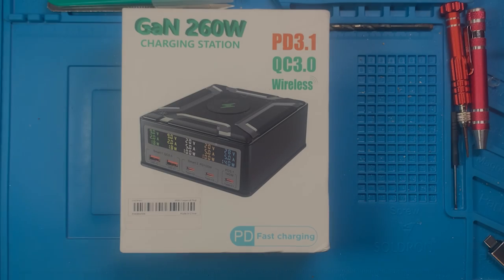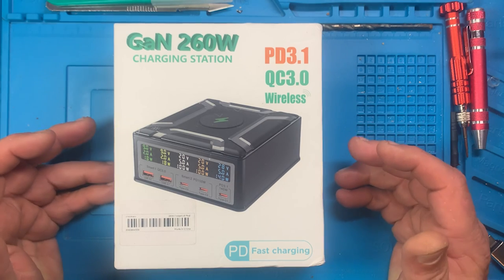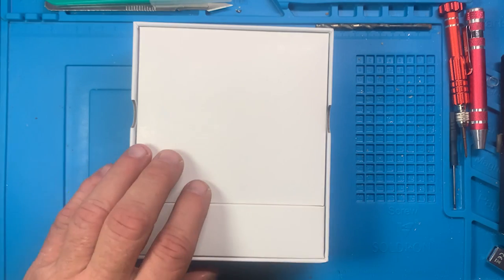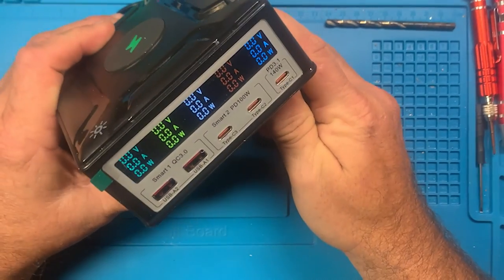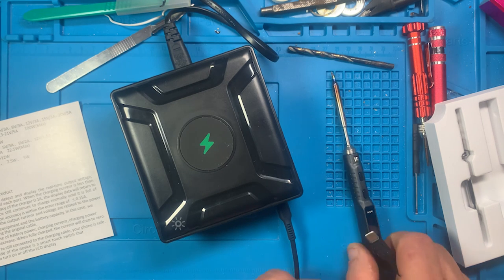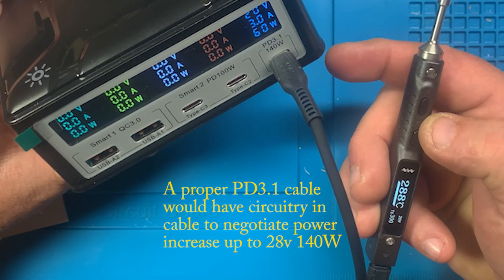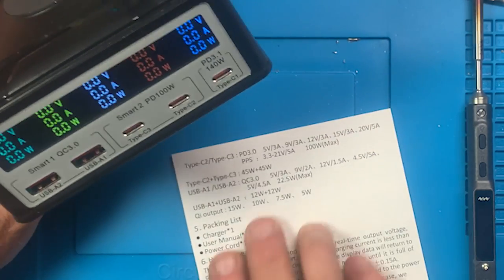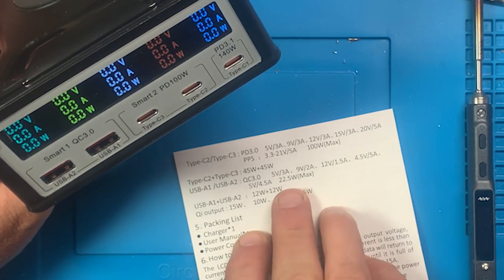GaN 260W 868D Charging station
Gan 260W fast charger PD3.1/QC3.0

SPECIFICATIONS:

Model:   868D
Power:  260W
Power range:  up to 140W
Power Interface:AC 100-240 vac 50-60 Hz
Fast charge: PD/QC/PD3.1/QC3.0/Qi
Port-C1
Voltage:  PD3.1 5V/3A, 9V/3A, 12V/3A, 15V/3A, 20V/3A, 28V/5A
  PPS: 3.3-21V/5A 140W(MAX)
Port-C2/C3
Voltage:  PD30.0 5V/3A, 9V/3A, 12V/3A, 15V/3A, 20V/3A
  PPS: 3.3-21V/5A 100W(MAX)
Port-C2+C3
Voltage:  45W+45W

Port-A1/A2
Voltage:  QC3.0 5V/3A, 9V/2A, 12V/1.5A, 4.5V/5A, 5V/4.5A 22.5W(MAX)

Port-A1+A2
Voltage:  12W+12W

Qi output: 15W, 10W, 7.5W,

THOUGHTS
This unit is surprisingly heavy, you should have no problem plugging cables in and the unit should not move. The main display has 5 seperat status displays for each port1 press turns display off though unit continues to run. each port is auto sensing adjust to the appropriate voltage. Each display will show voltage, amperage, Watts. has 1 PD3.1 28V 140W port and 2 PD3.0 ports all USB-C and 2 QC3.0 USB-A ports.

RATING stars
For me this charging station checks all the boxes

1 time donations in store as low as $5 & subscription if you would prefer.